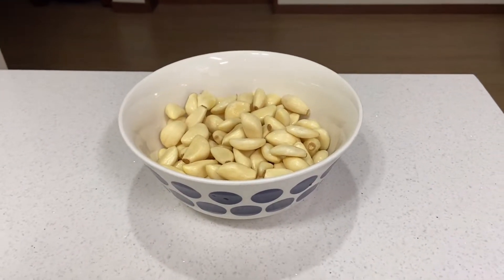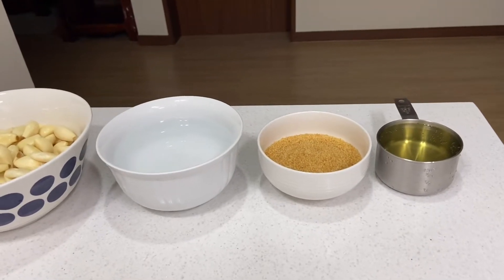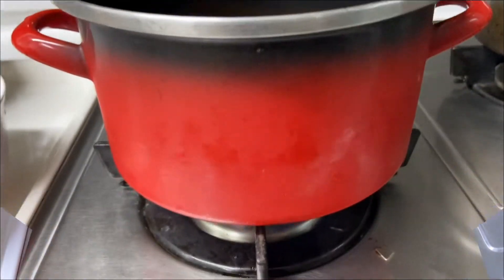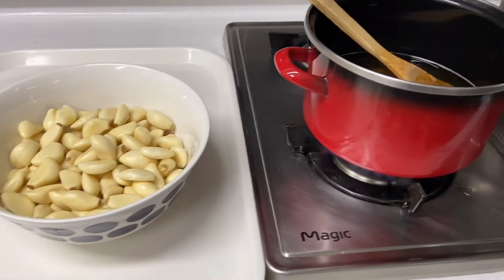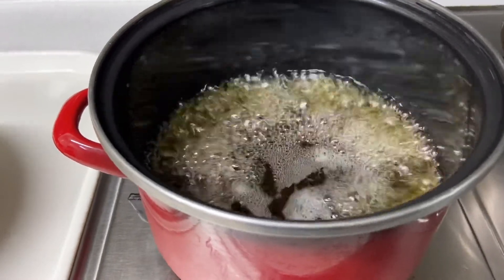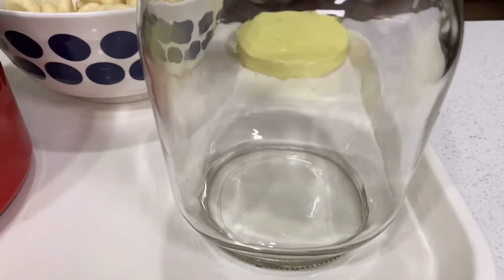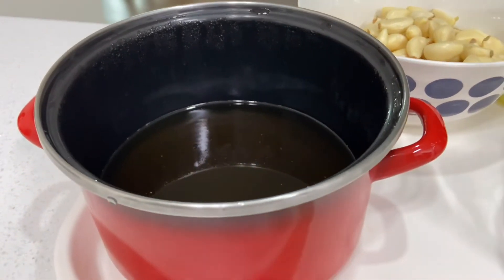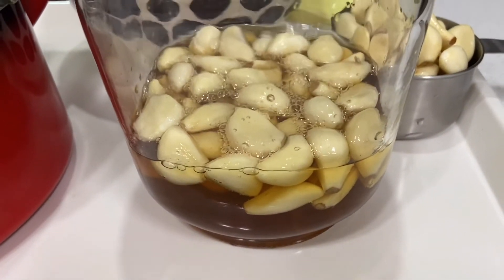A Simple Recipe for Pickled Garlic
There are many ways to prepare “Pickled Garlic”, but the one that I’m sharing is a simple way and yet crispy and tangy.
Pickled garlic is a staple side dish in South Korea.
This way the garlic loses its pungent bite and become , crispy, slightly sweet, and tangy.